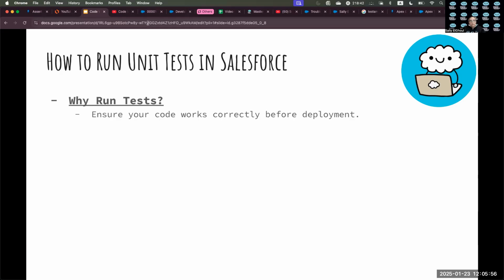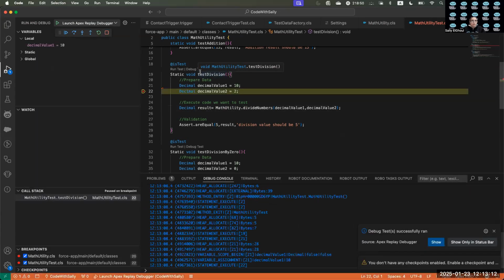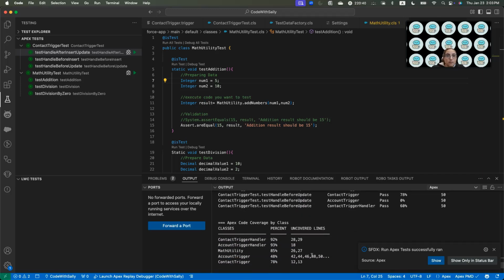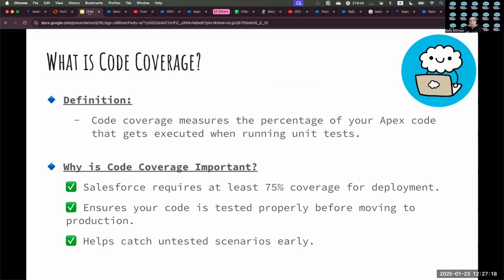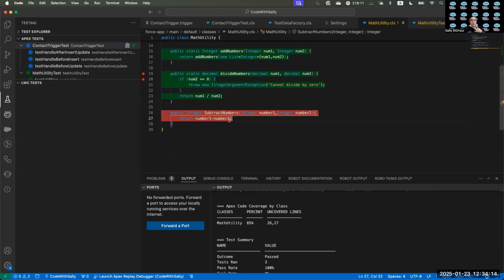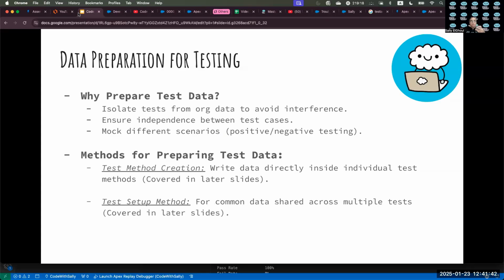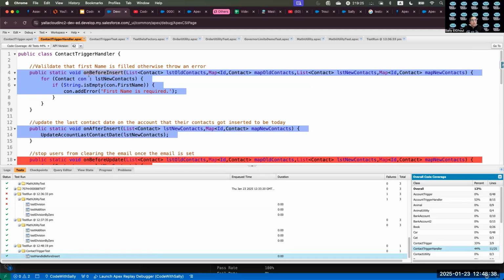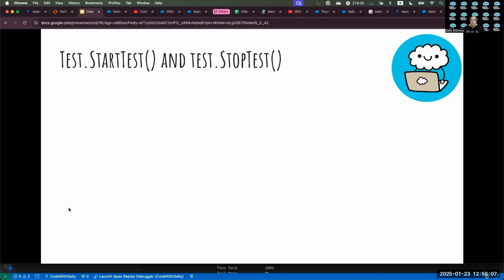Salesforce Apex: Running Unit Tests & Code Coverage Essentials - Part 2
Welcome back to the Apex Beginners' Guide with Sally! 🌟

In this session, we continue exploring Unit Testing in Salesforce Apex, focusing on how to run unit tests and understanding code coverage. This is Part 2, where we take a deeper dive into essential tools and concepts for writing reliable test classes.

🌟 What You'll Learn:
- How to run unit tests using Developer Console, Salesforce UI, VS Code, and SF CLI Commands.
- The importance of Code Coverage, why it works hand-in-hand with assertions, and how to avoid common pitfalls.
- A quick recap on preparing data for testing and a live example of creating test data directly in the test method for a Contact Trigger.
- Why relying on org data is discouraged and how to progress toward using testSetup and test data factories.

📌 Timestamps:

00:00 – Session Introduction: Overview of what will be covered in this session.
01:15 – Recap of Part 1: A quick review of the basics of unit testing and assertions.
02:19 – How to Run Unit Tests in Salesforce: Introduction to the importance of running unit tests.
04:40 – Running Unit Tests from Developer Console: Step-by-step demonstration.
06:28 – Running Unit Tests from Salesforce UI: How to execute test classes from the Setup menu.
07:35 – Running Unit Tests from VS Code: Demonstration of using VS Code for test execution.
09:20 – Debugging Test Methods in VS Code: How to debug test methods for better insights.
16:18 – Alternative Ways to Run Tests in VS Code: Using different VS Code commands for running tests.
17:40 – Running Unit Tests Using SF CLI Commands: Quick overview of command-line options.
19:40 – What is Code Coverage and Why is it Important?: Explanation of code coverage and how it complements assertions.
26:36 – Checking Code Coverage in Developer Console: Learn how to see code coverage reports.
29:52 – Checking Code Coverage in VS Code: Explore code coverage using VS Code tools.
32:22 – Live Example: Why Code Coverage Without Assertions is Risky: Demonstration of potential issues when assertions are missing.
36:41 – Data Preparation for Testing (Recap): Quick overview of three data preparation methods.
39:47 – Writing a Test Class for a Contact Trigger: Live example of creating data directly in the test method and why this approach is limited.
50:53 – Sneak Peek on What's Next: Preview of upcoming topics (testSetup, test data factories, bulk testing) and homework for attendees.

💬 Have Questions?
Drop your thoughts or coding challenges in the comments below!